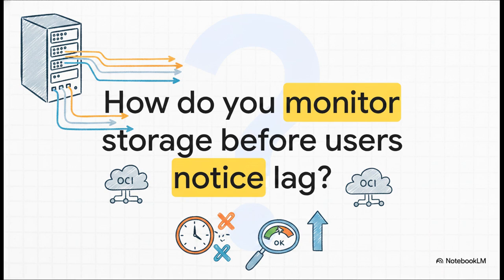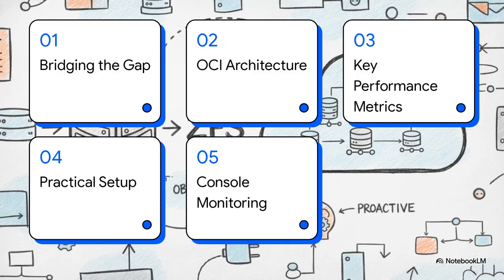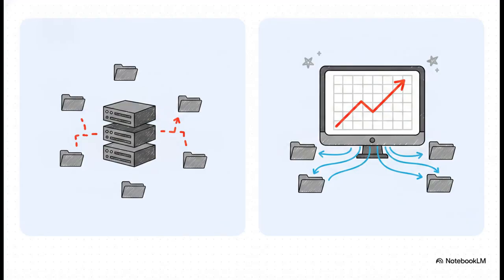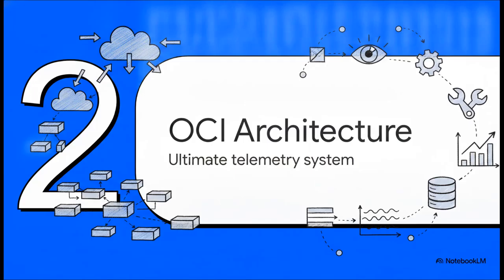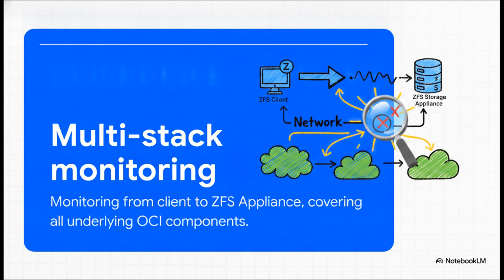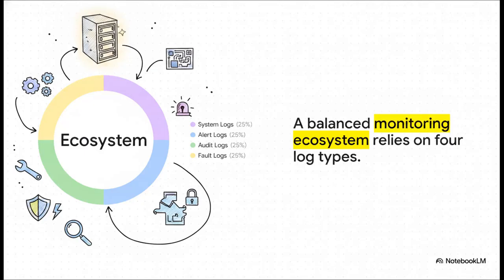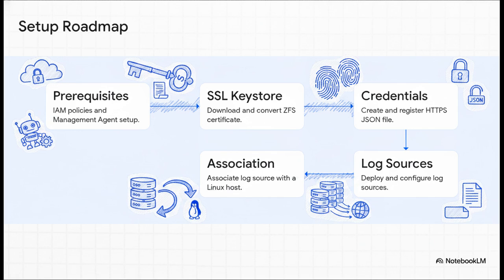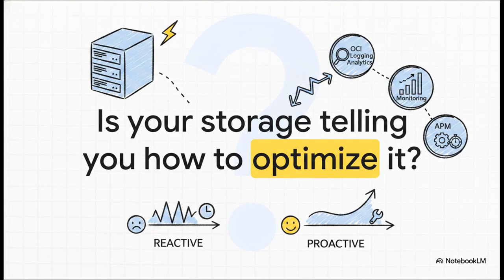ZFS Storage Appliance Observability and Monitoring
Video overview of "ZFS Storage Appliance Observability and Monitoring" from Royce Fu's AI and Cloud Insights.